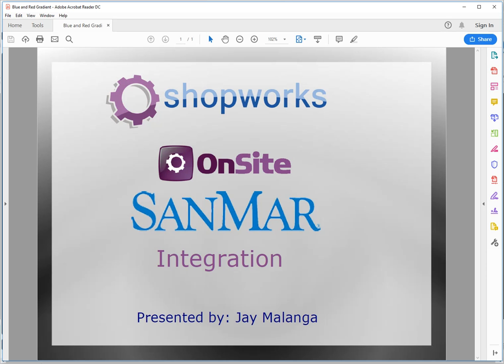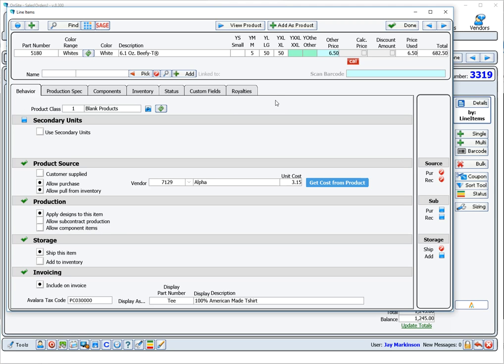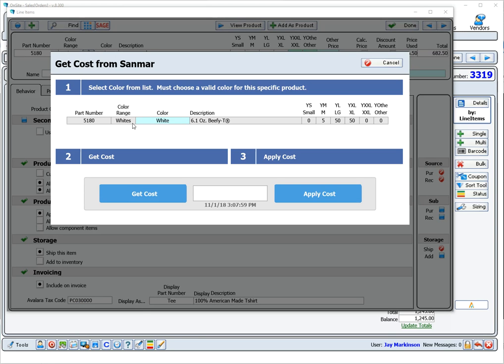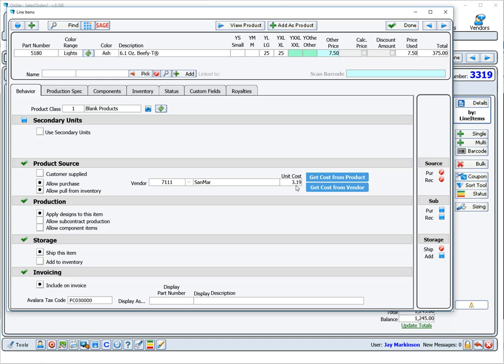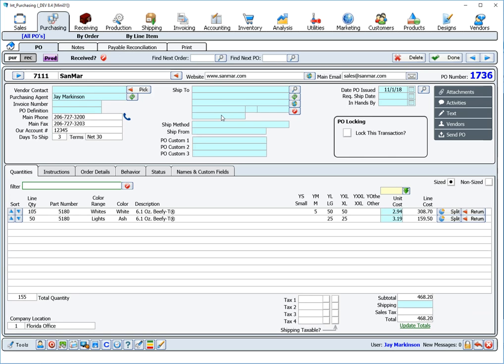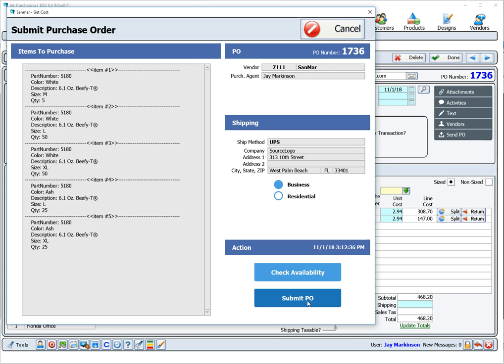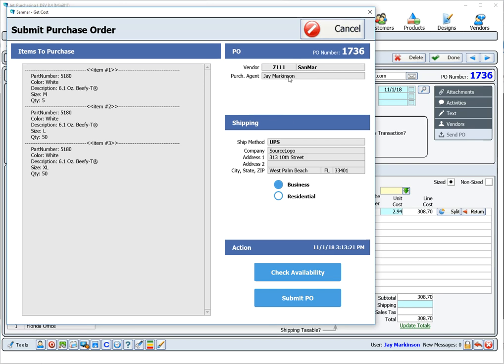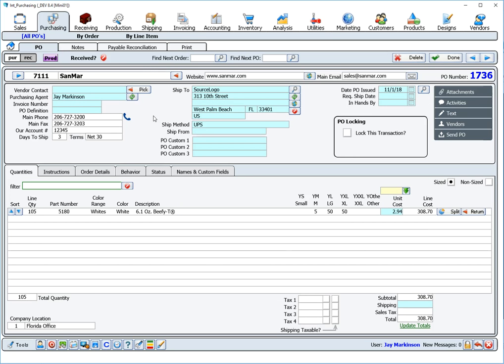SanMar Integration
OnSite is now integrated with SanMar.  Check prices, inventory levels and even issue purchase orders electronically from your OnSite system.